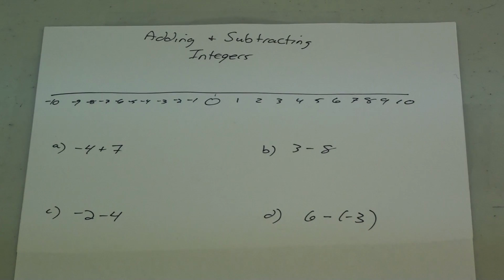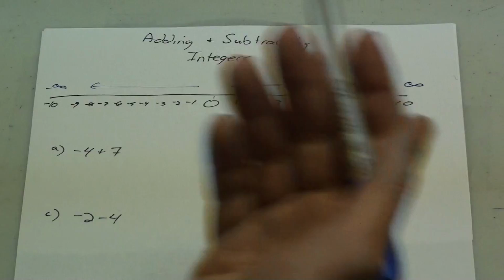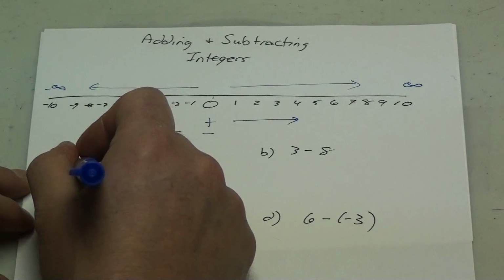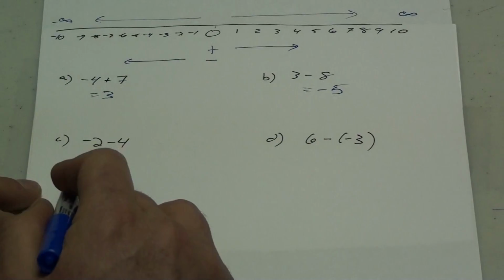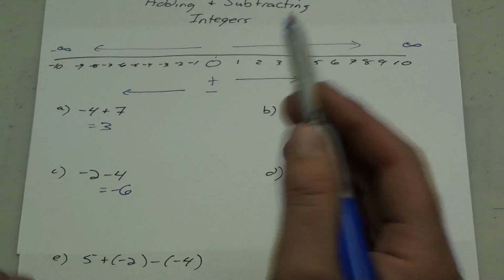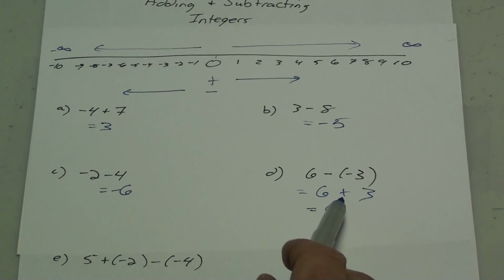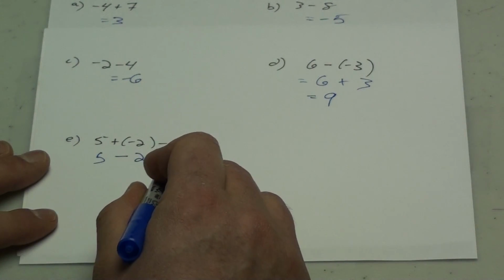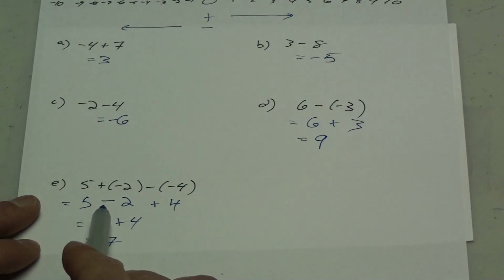How to Add and Subtract Integers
Short lesson explaining how to add and subtract integers.